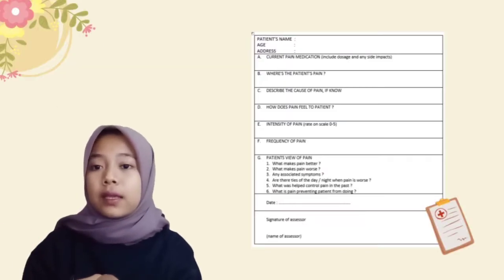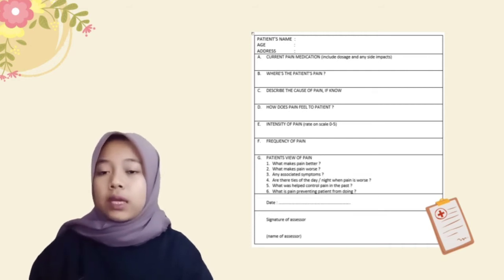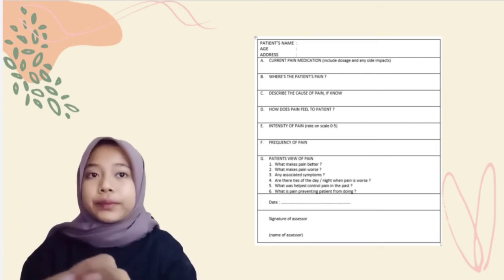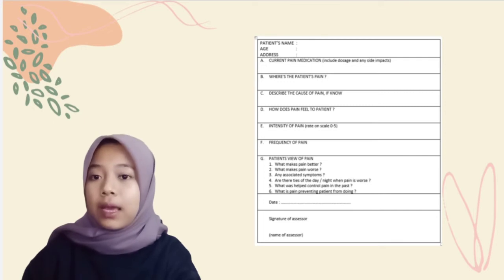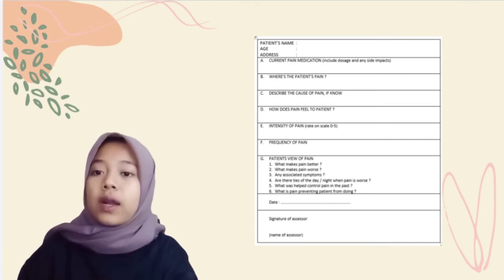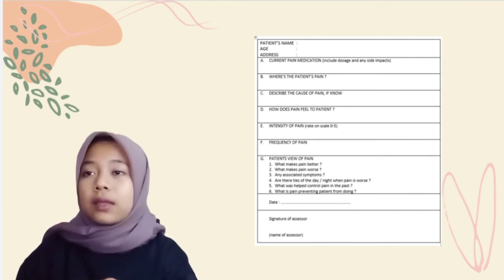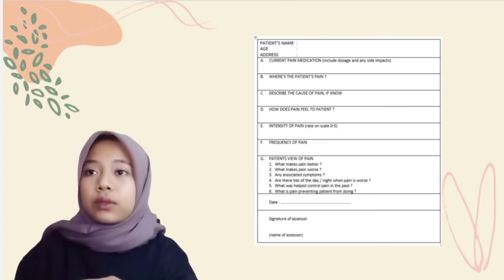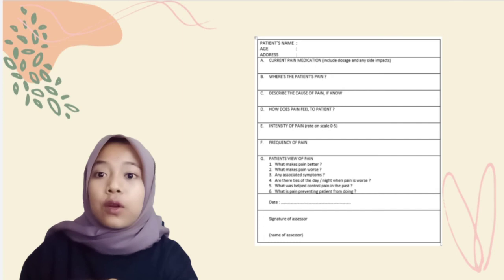21632038 - Final Project Nova Ardhita Putri